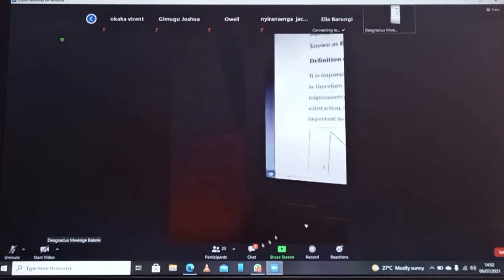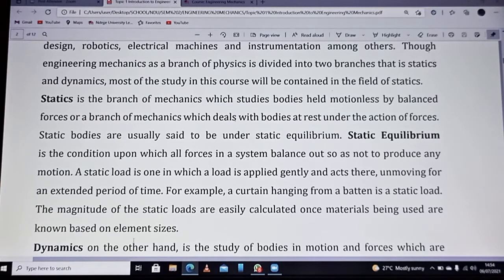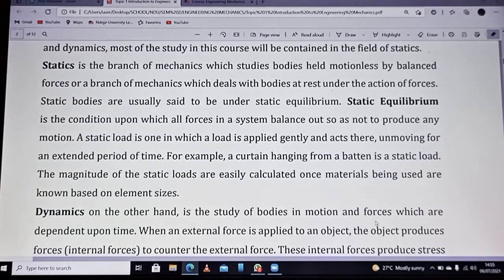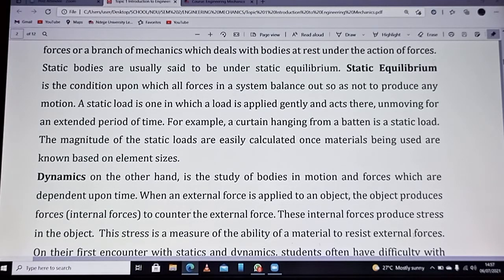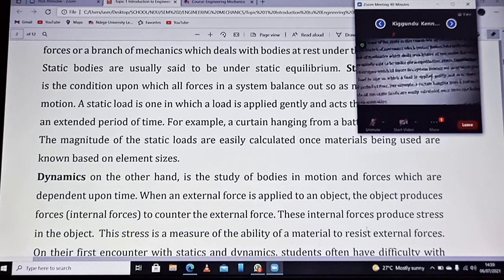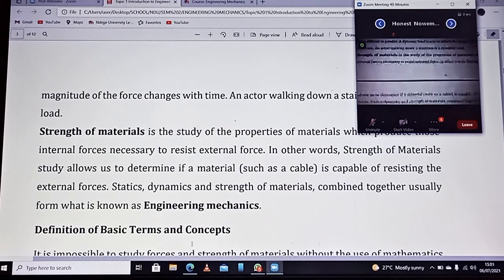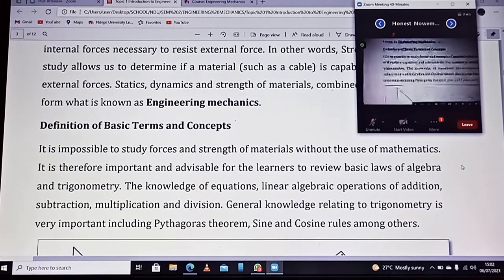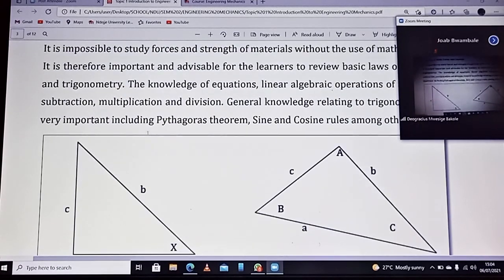ENGINEERING MECHANICS FIRST LECTURE.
This video was recorded during Engineering Mechanics lecture for Ndejje University students in first year second semester